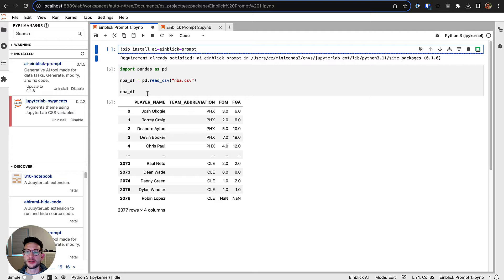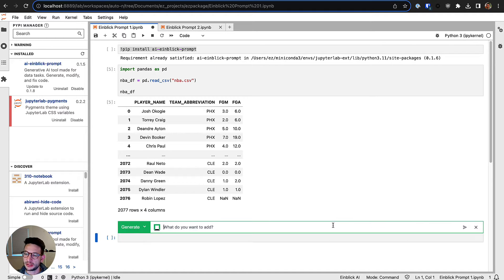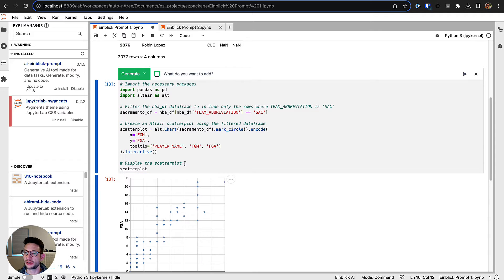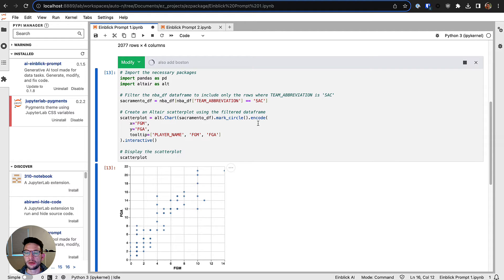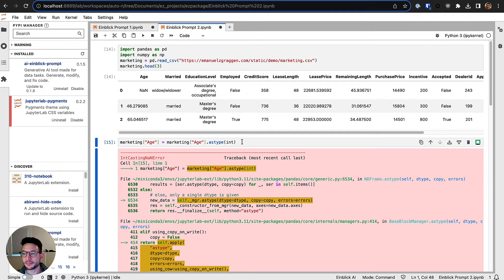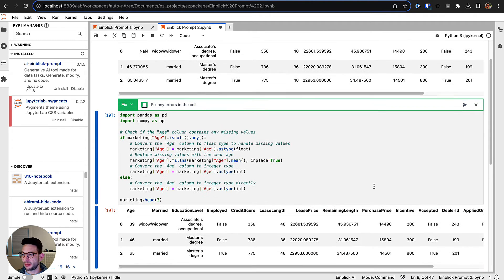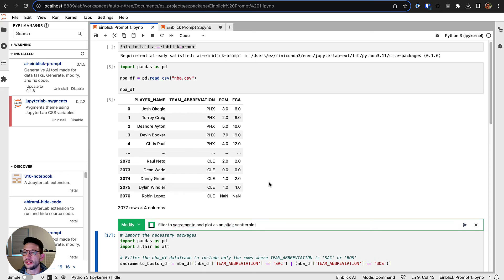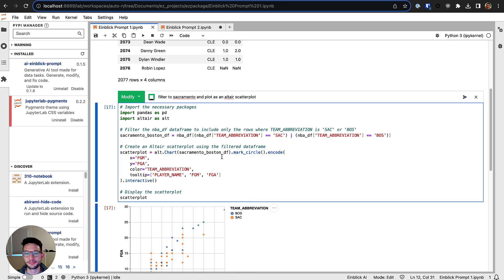Einblick Prompt AI for JupyterLab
Our extension is specifically engineered to solve data problems with Python. Get to answers faster by leveraging generative AI to clean and explore data, create visualizations, train ML models, and much more. Plus it’s free! Leave debugging syntax and configuring building blocks to us, while you focus on the big picture.